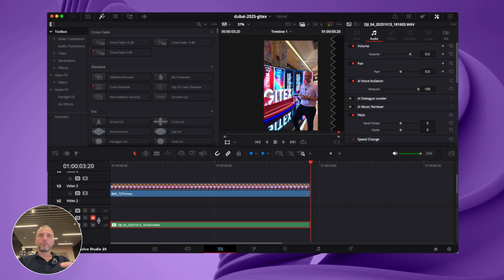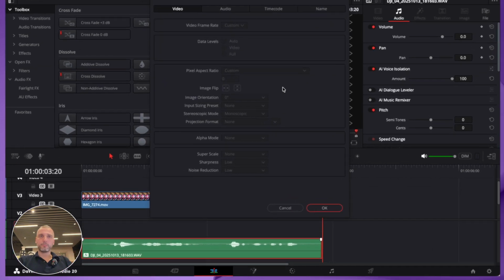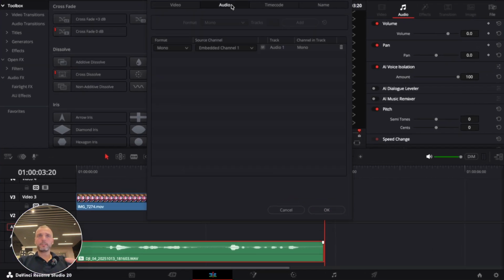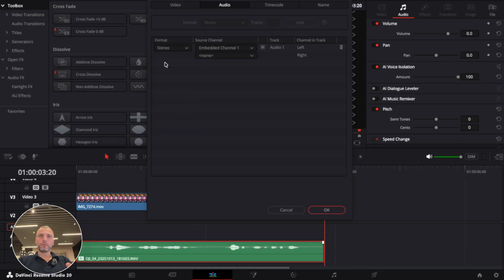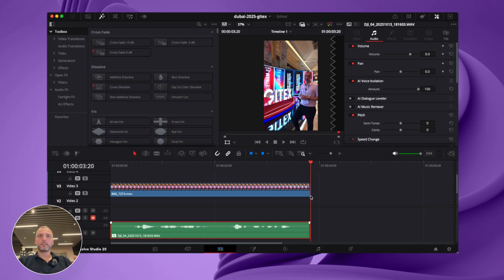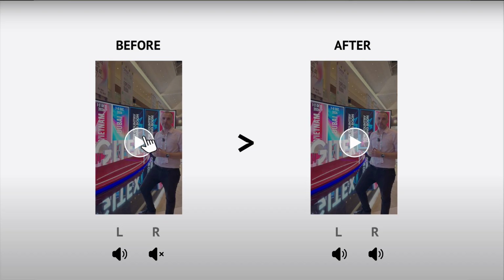FIX MONO AUDIO 🎧 | Sound Only on One Side? EASY DaVinci Resolve Tutorial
🎧 Hearing sound from only one side or just the left ear of your headphones?
In this quick DaVinci Resolve tutorial, I’ll show you how to convert mono audio to stereo in just a few clicks — no plugins, no advanced setup.

🔊 You’ll learn how to:
• Detect when your clip is in mono (left ear or one ear only)
• Switch to stereo using Clip Attributes
• Adjust channel mapping in Fairlight
• Confirm balanced playback from both speakers

If your audio plays in one ear only or your microphone records mono by default — this video will fix it fast.

Perfect for vloggers, editors, podcasters, and creators working in DaVinci Resolve 20 and later.

🎬 No plugins. No tricks. Just a clean stereo fix.

Chapters
00:00 Intro – Fix MONO Audio in DaVinci Resolve
00:12 The Problem – Sound Only on One Side 🎧
00:32 Opening the Clip Attributes 🔊
00:35 Checking Audio Channels in the Audio Tab
00:40 Changing Clip Attributes (Mono ➜ Stereo)
00:50 Adjusting Channel Mapping
00:56 Common Mistakes to Avoid ⚠️
01:09 Testing Mono vs Stereo Playback ✅
01:17 Outro 🎬